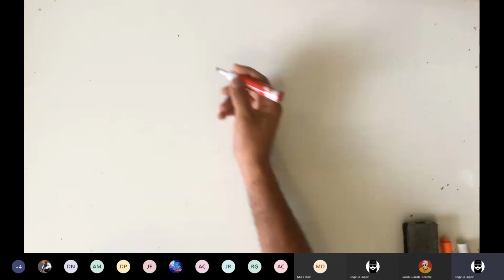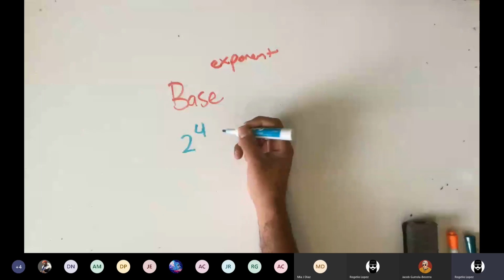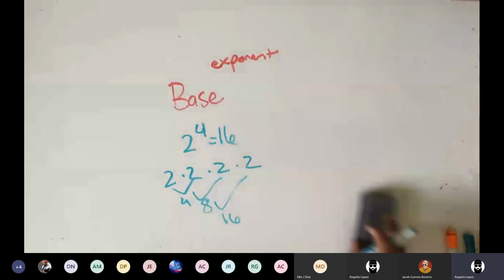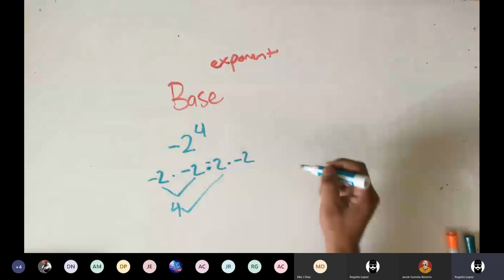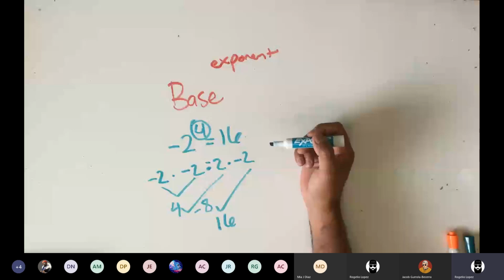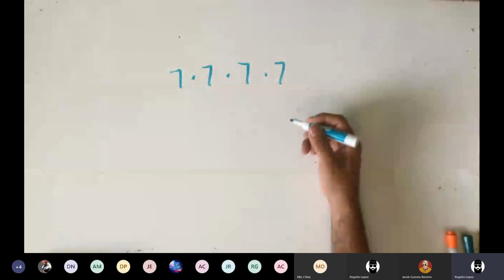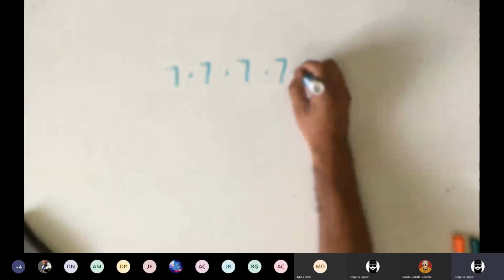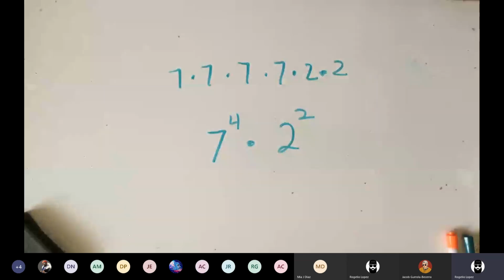Exponent to expanded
Help with your powers and exponents worksheet